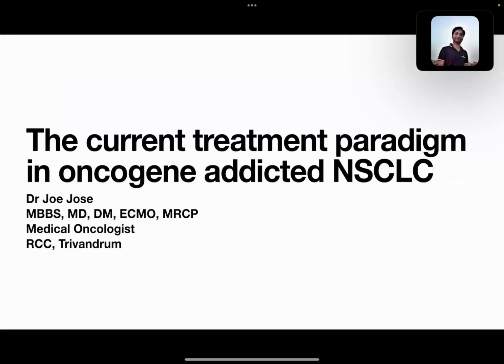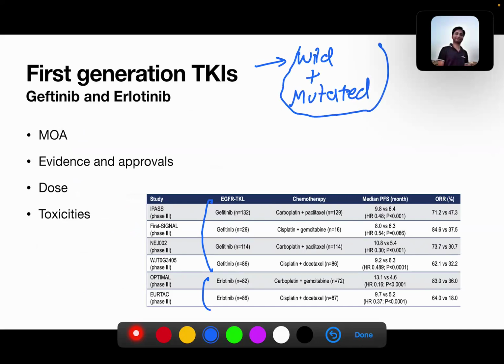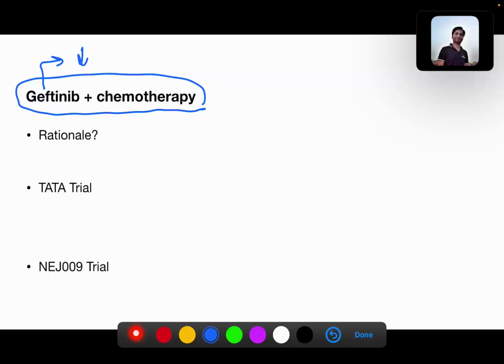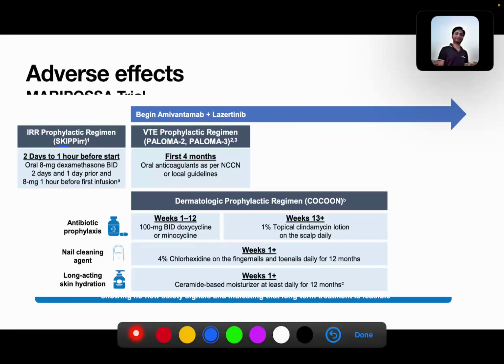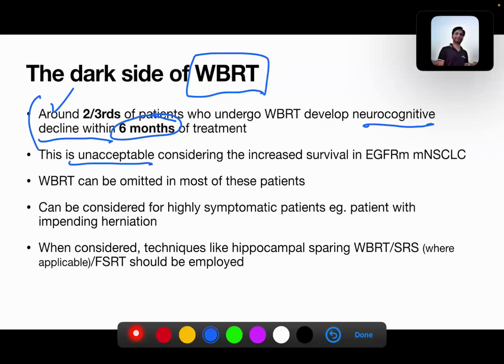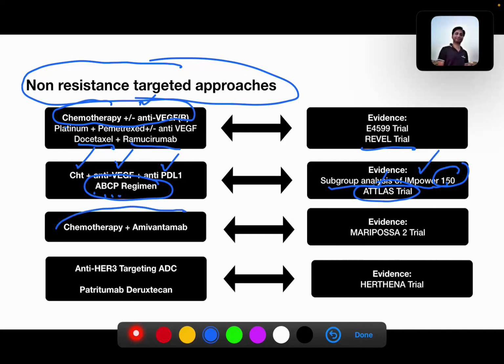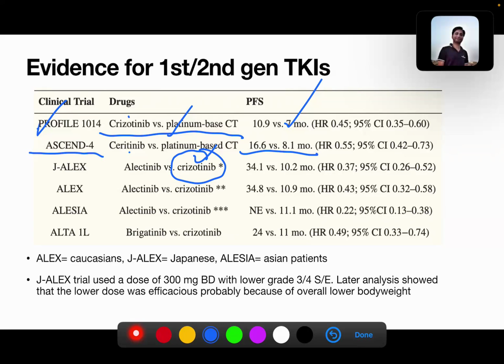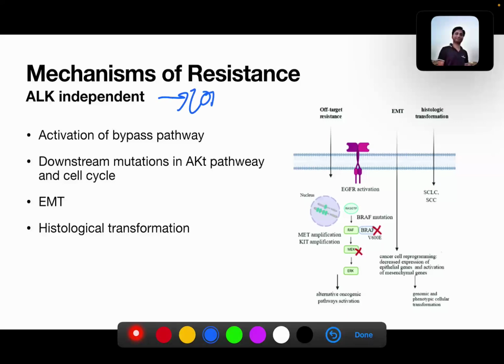Management of EGFR and ALK mutated metastatic Non-small Cell Lung Cancer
An exhaustive look at the management of EGFR and ALK mutated mNSCLC. Covers all the important details required for DM/DrNB exams. Also provides many important tips that will be of use in daily practice.